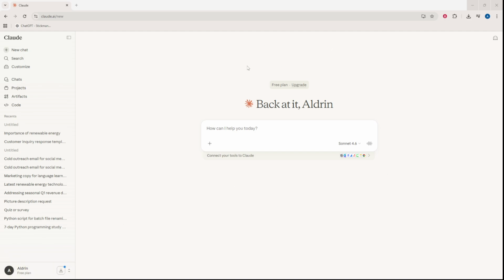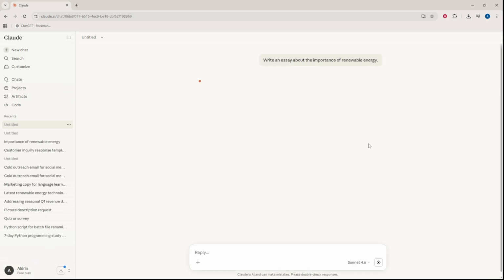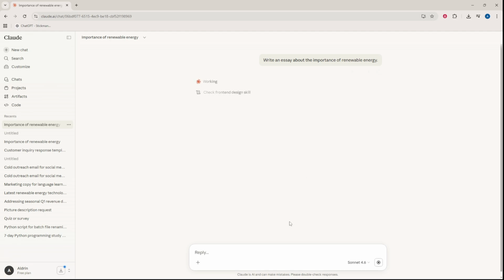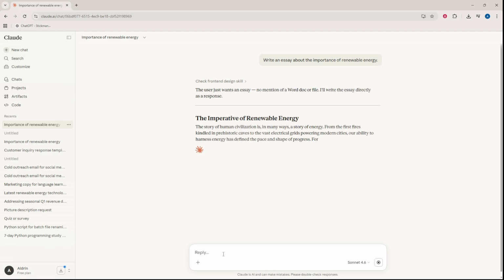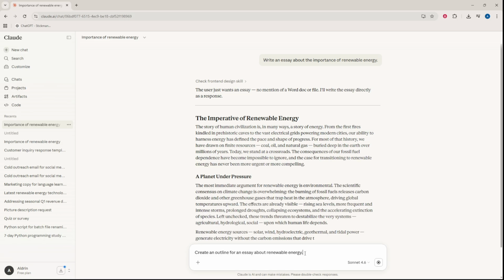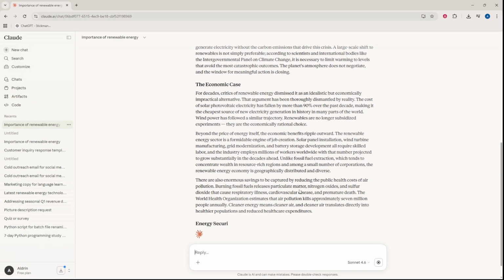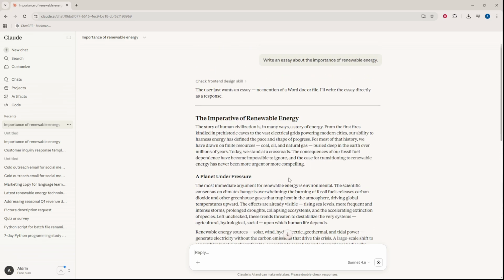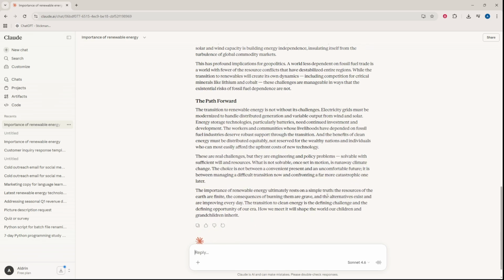How to Use Claude AI for Essay Writing - Tutorial